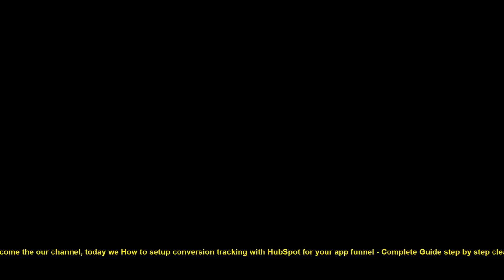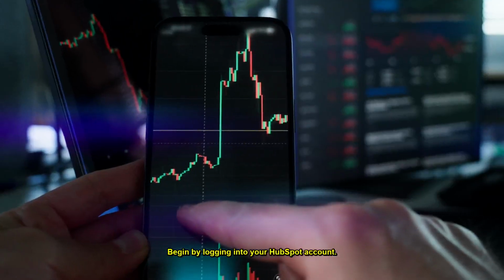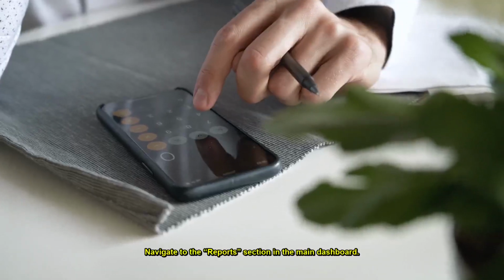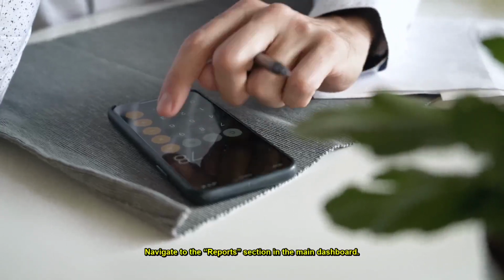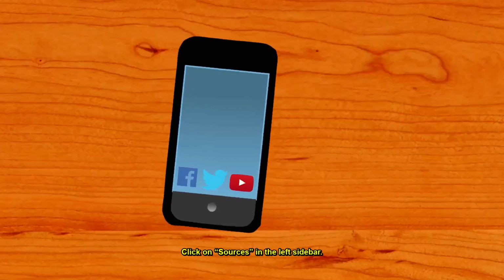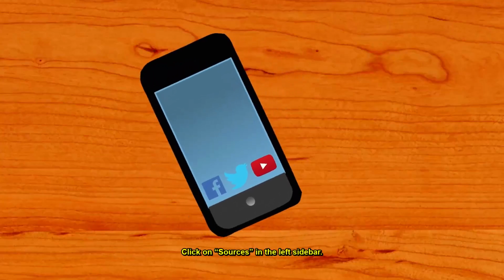How to setup conversion tracking with HubSpot for your app funnel - Complete Guide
In this comprehensive guide, you'll learn how to set up conversion tracking with HubSpot for your app funnel effectively. We’ll walk you through the step-by-step process, from configuring your HubSpot account to analyzing your conversion data, ensuring you capture valuable insights to optimize your marketing strategy. Whether you're a beginner or looking to refine your tracking skills, this video has everything you need to maximize your app's performance. Don’t miss out on critical data that can drive your success!